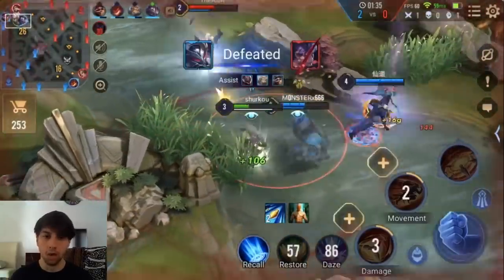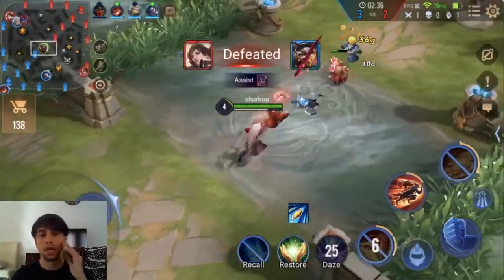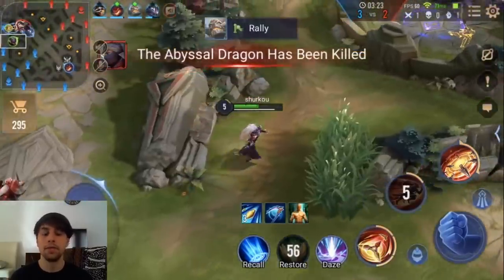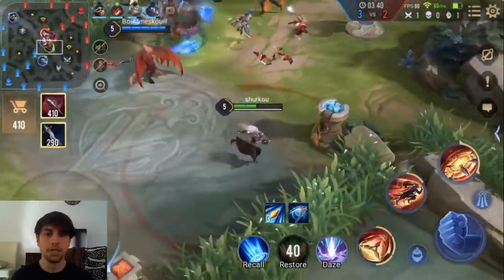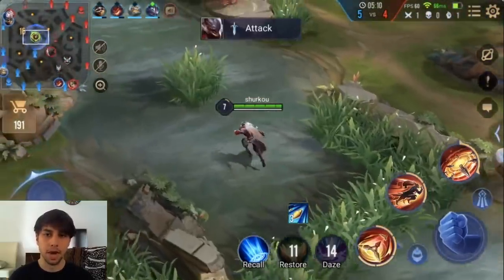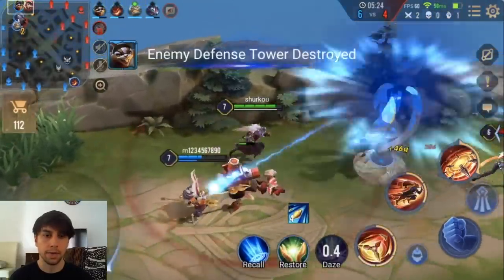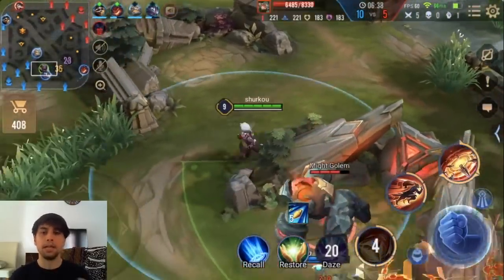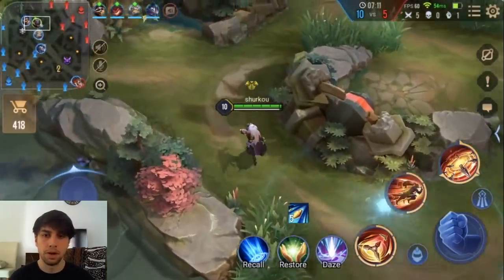Daze Hayate is actually good..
Not even kidding